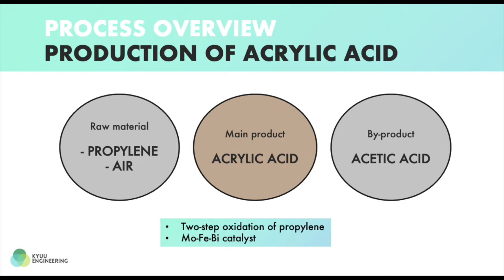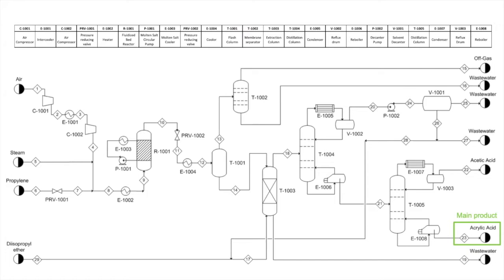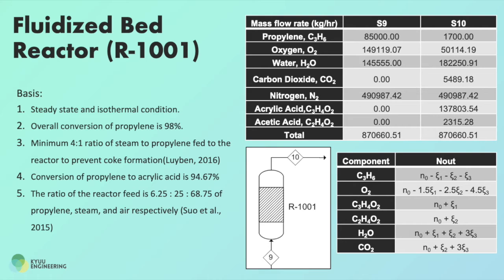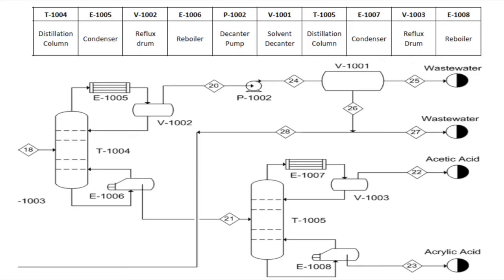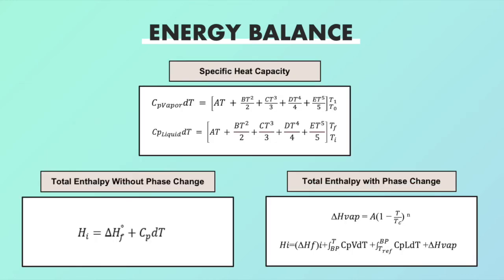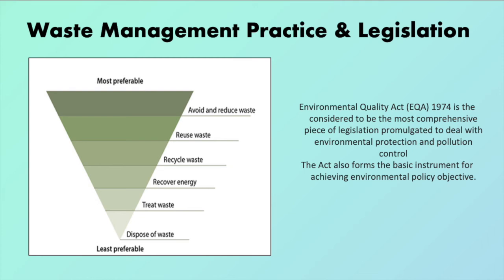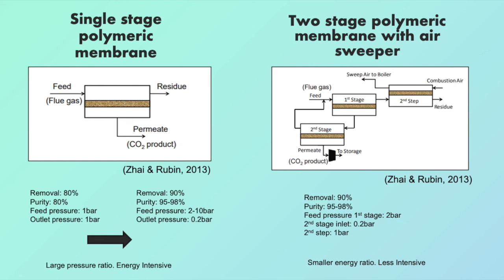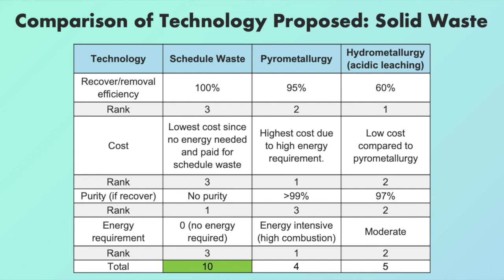Plant Design Presentation 2 - Team 9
SMJC4343-01 CHEMICAL PROCESS DESIGN

Production of Acrylic Acid